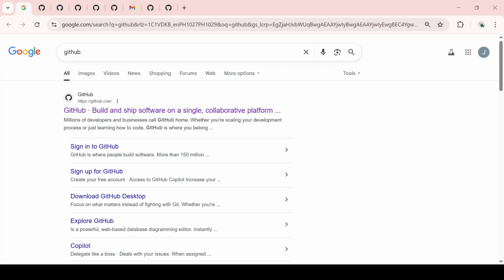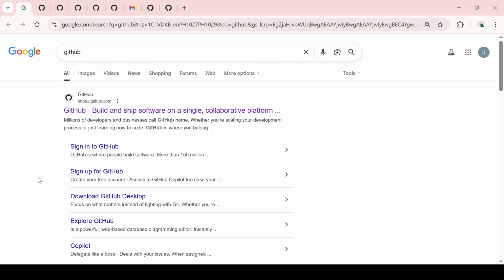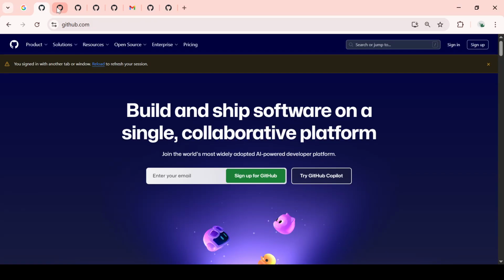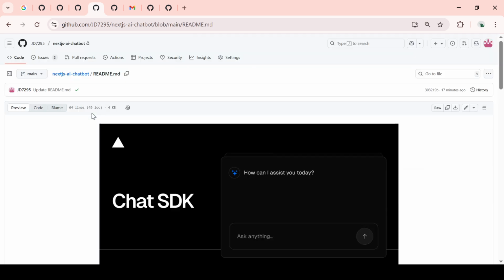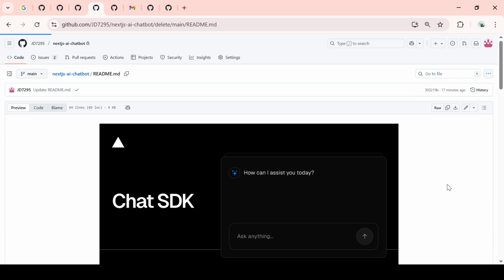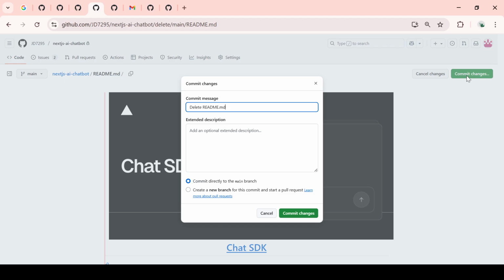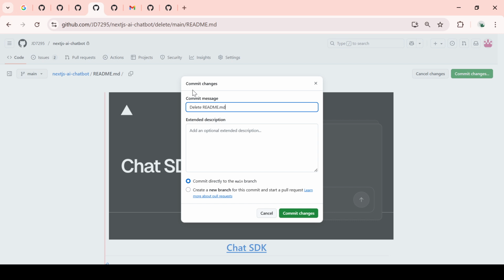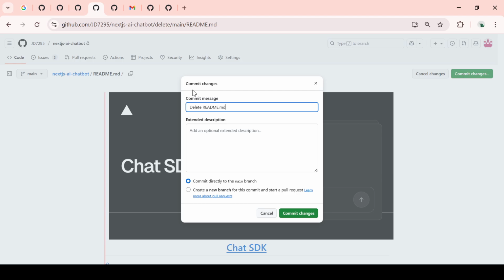How to Delete Files on Github Repository [2026 Full Guide]